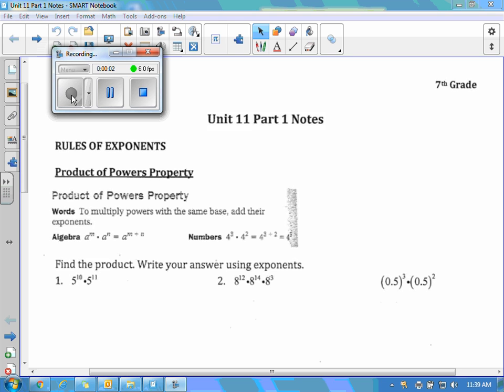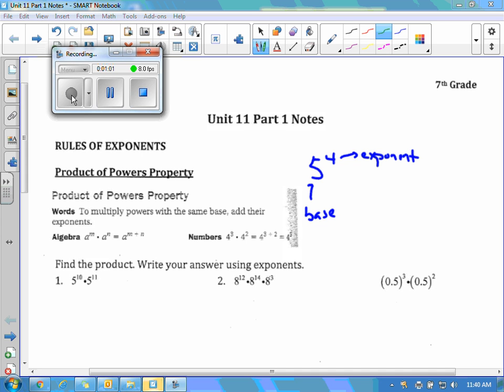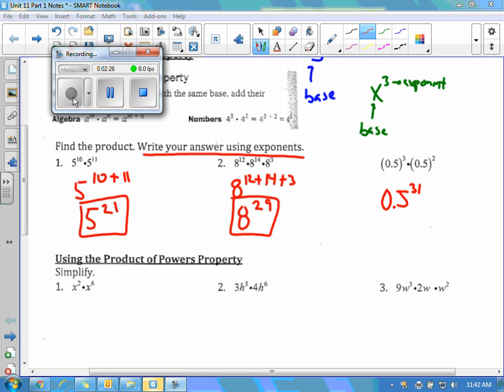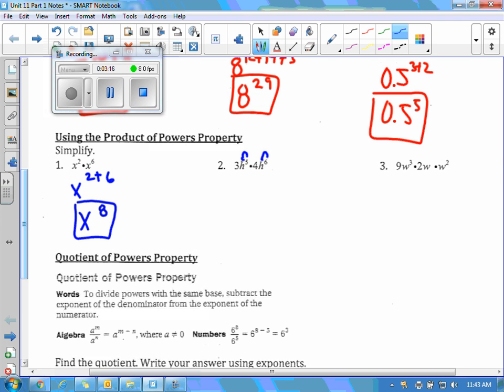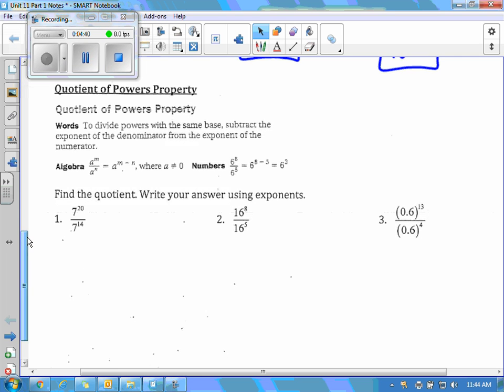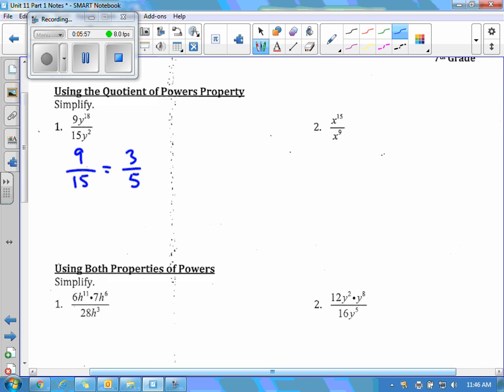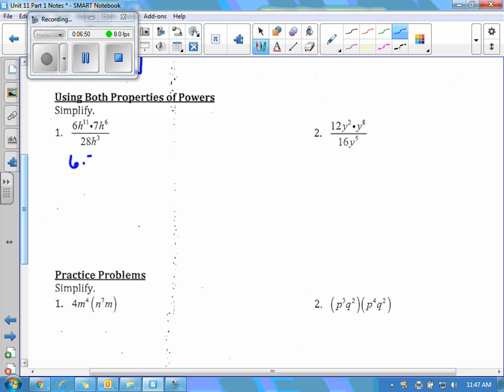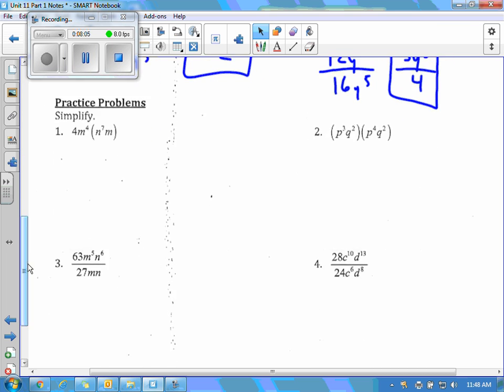Unit 11 Part 1 Video